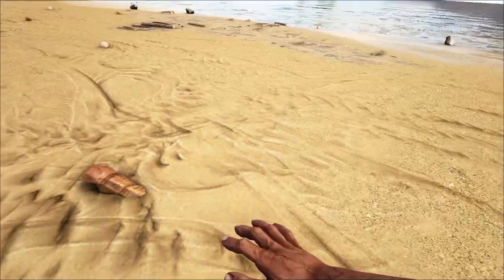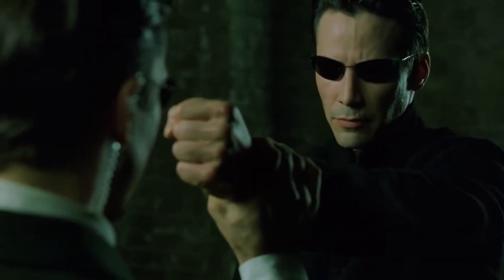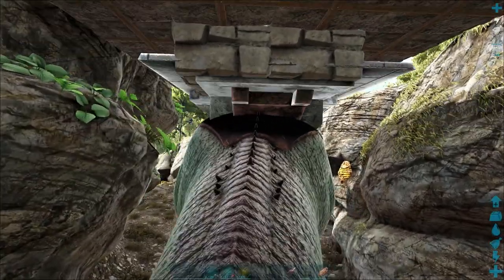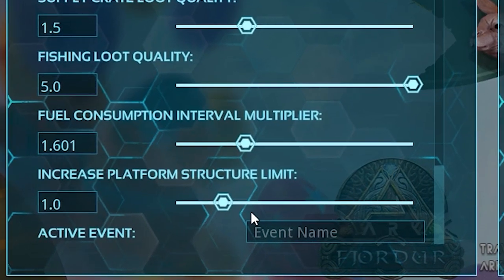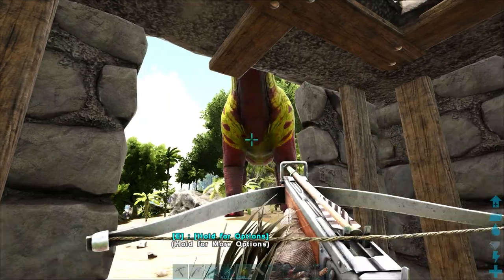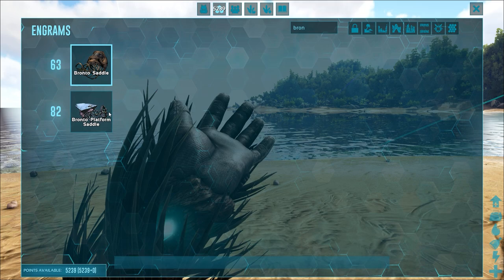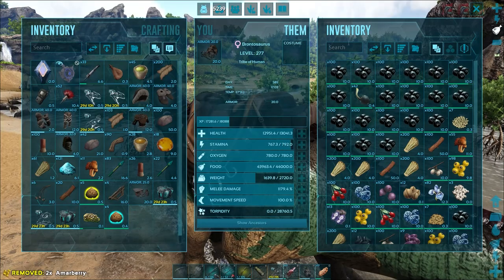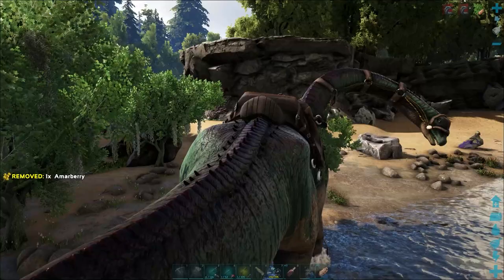The Mega Havester (Ark Survival Evolved)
The Brontosaurus is 1 of arks biggest creatures and a great way to gather berries.